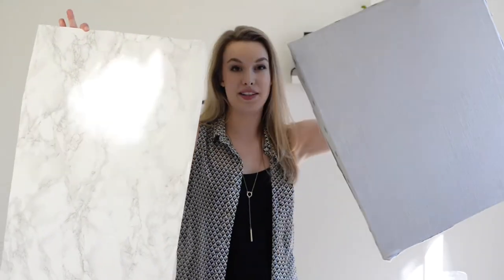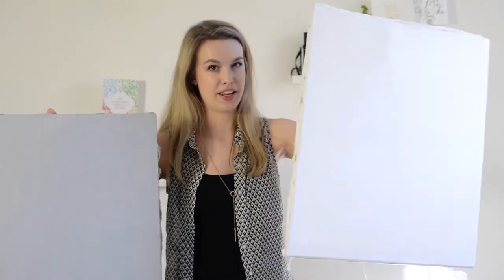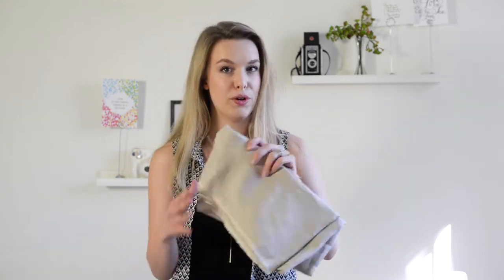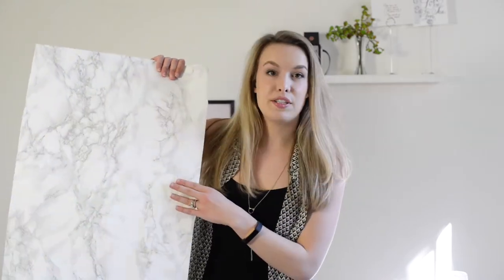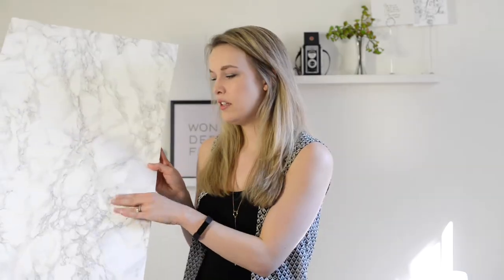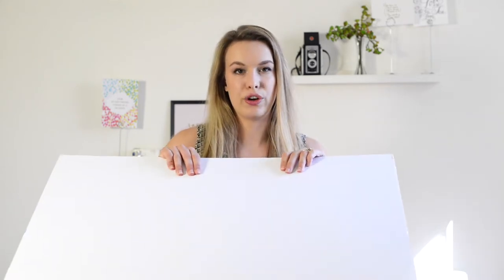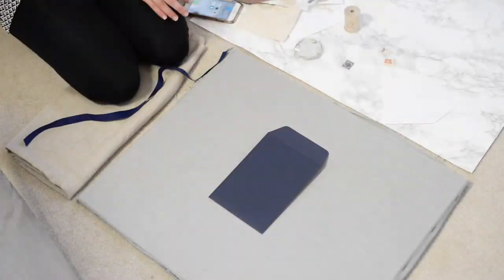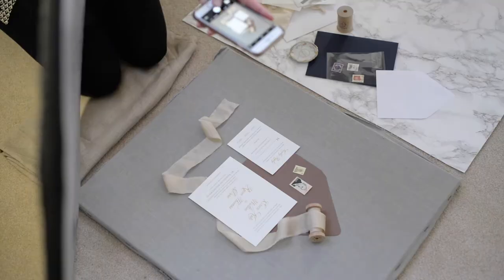How to Make and Use a Photography Styling Board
Today I'm sharing how to make and use styling boards for photography. These are super handy for detail and stationery shots when the background may not be the most ideal. I bring a couple of these to every wedding I photograph! Styling boards are perfect for flat lay images as well.

Canvas I recommend
White fabric
Gray fabric
Spray adhesive